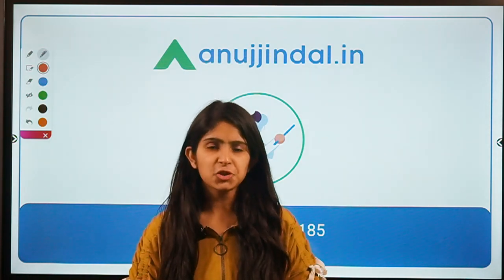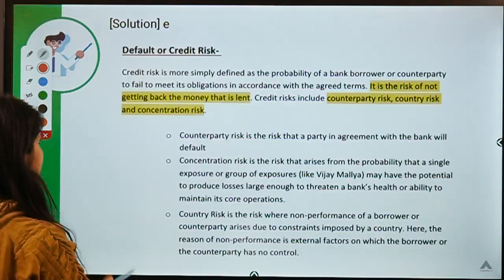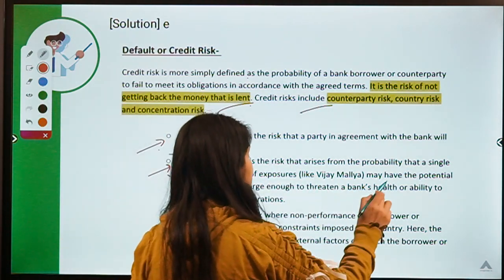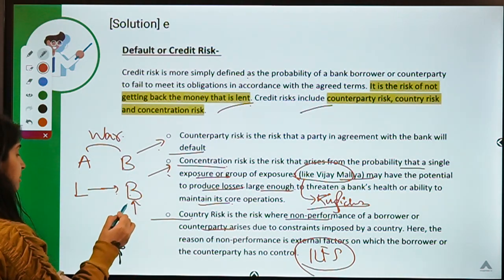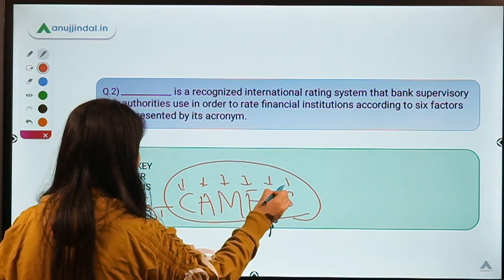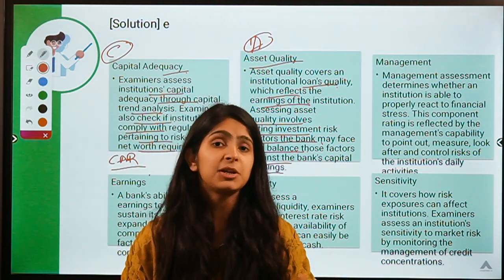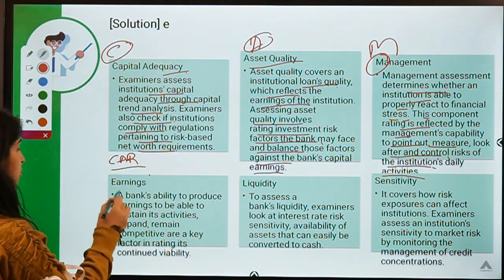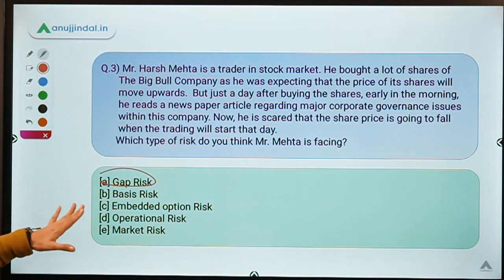RBI 247 | Let's Manage Risks | RBI 2020 & SEBI 2020 | Day 185 - by Mansi Anand